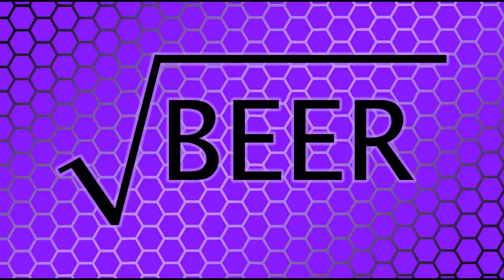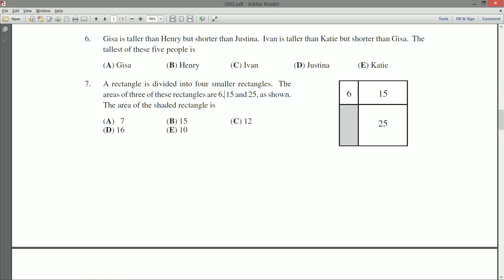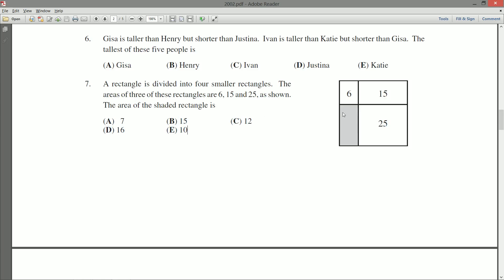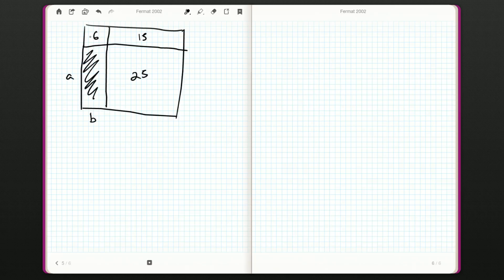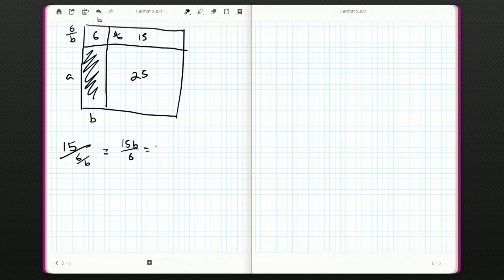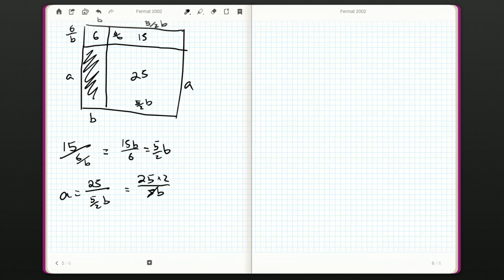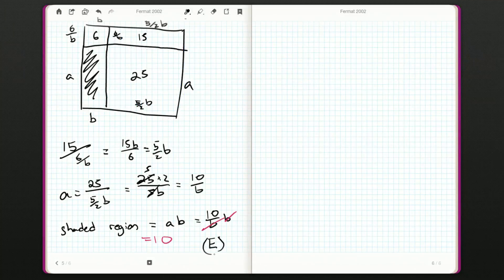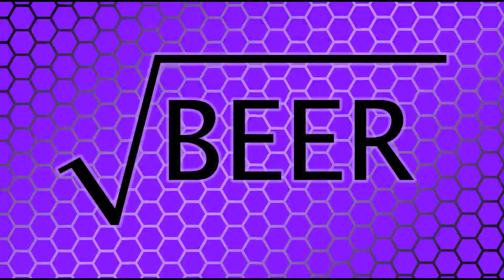Fermat 2002 7